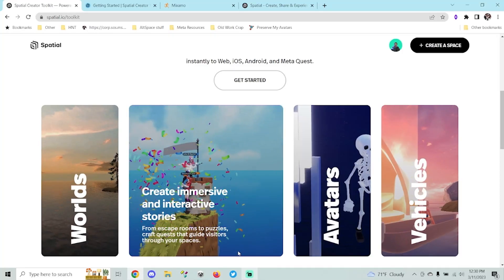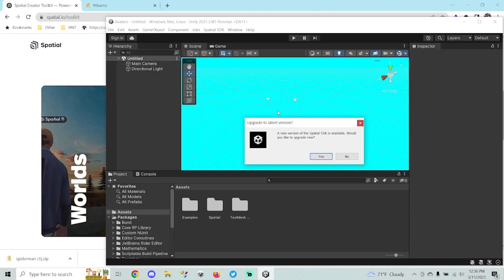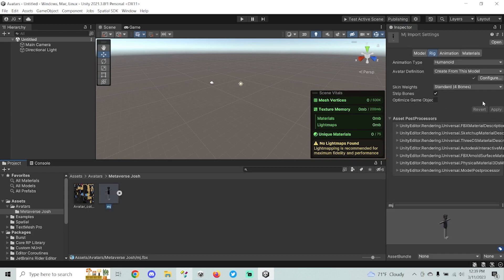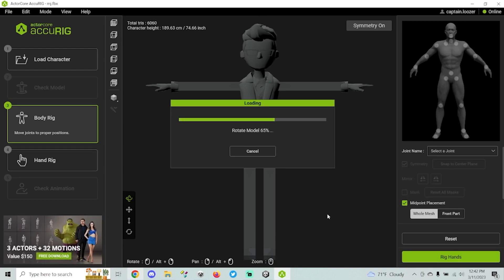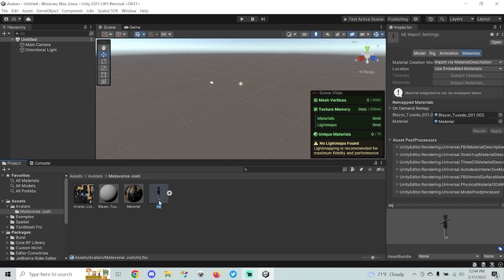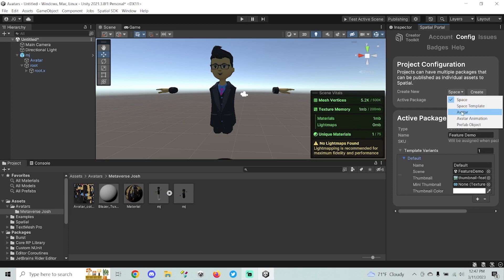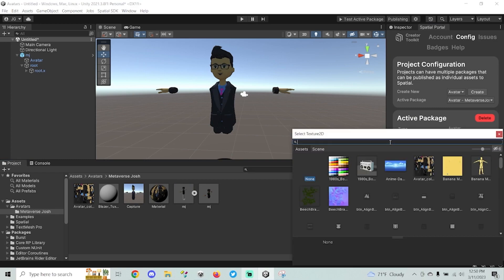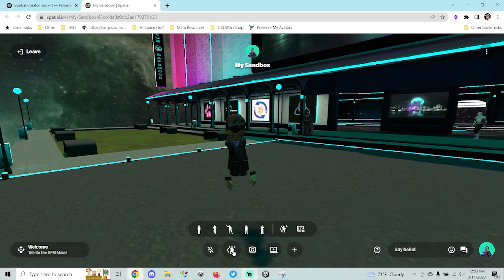Building the Metaverse - Ep. #4 Creating Custom Avatars for Spatial.io in Unity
Building the Metaverse is a series of videos I'm creating to help people get started with using Unity and creating worlds on Spatial.io